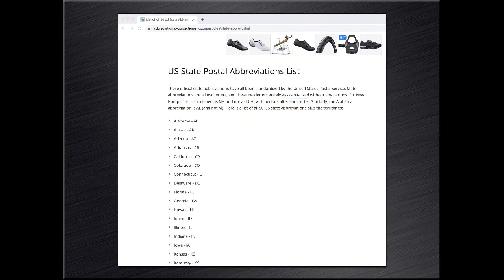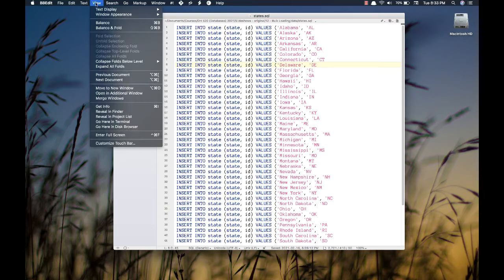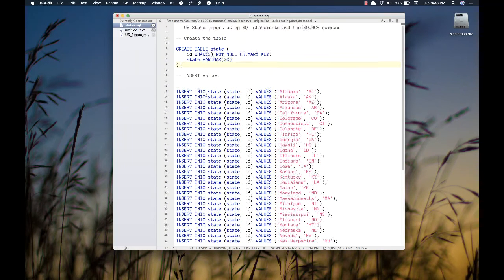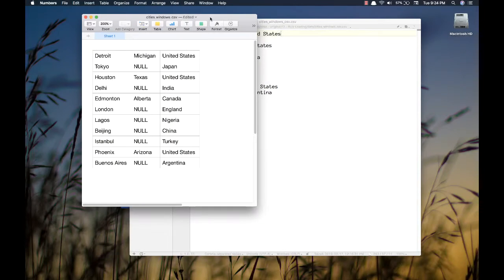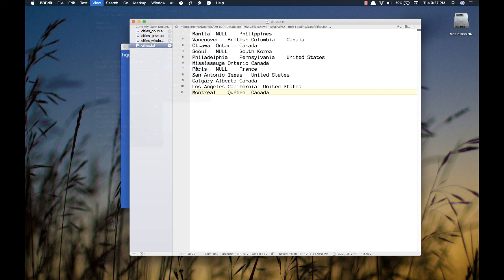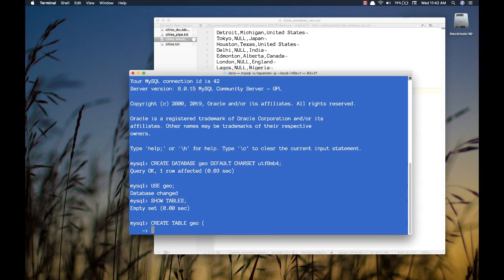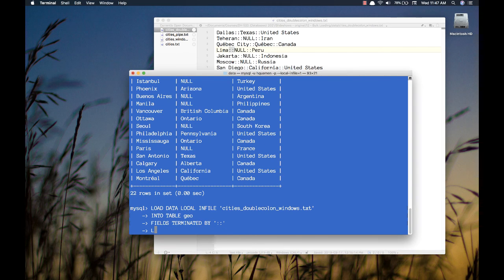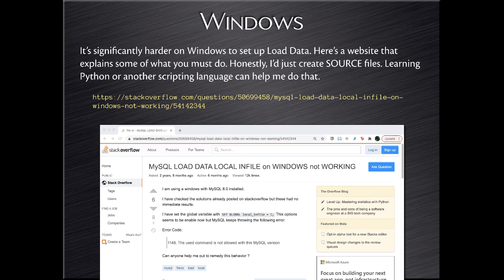Bulk Loading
Two techniques to bulk load data into a database: using SOURCE and LOAD DATA. Caution: LOAD DATA needs some setup, which I explain, so you can determine whether it's right for you.